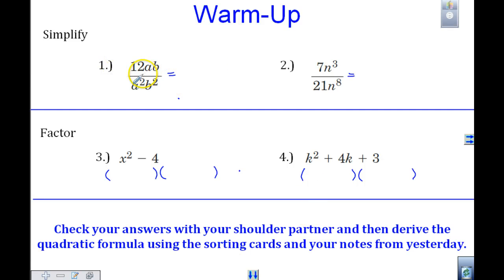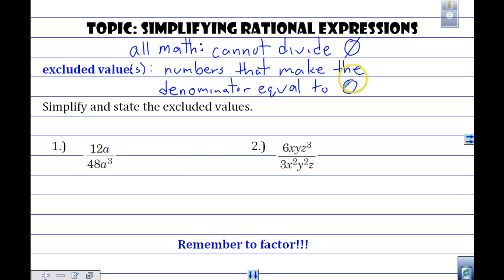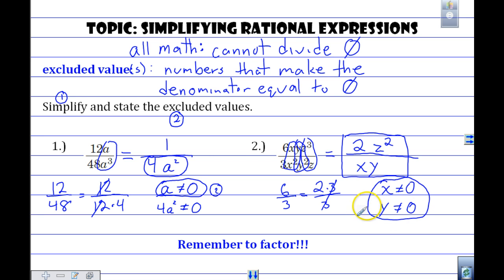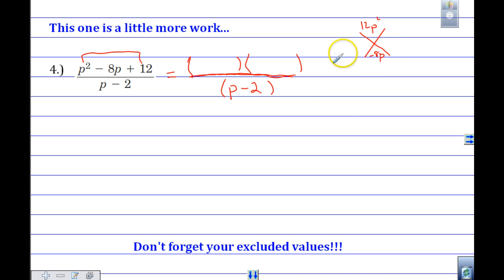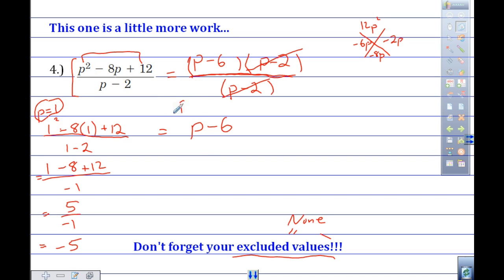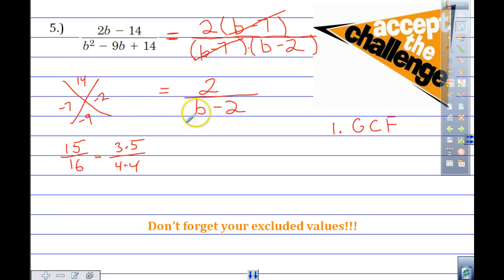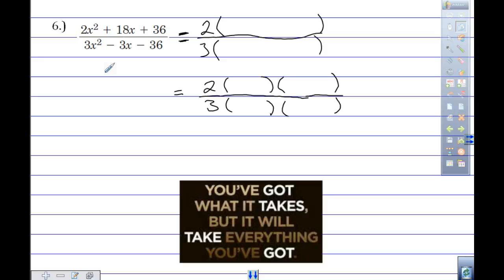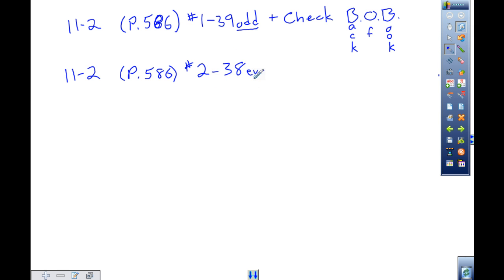2014.03.31 Simplifying Rational Expressions [Al.1]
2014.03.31 Simplifying Rational Expressions [Al.1]